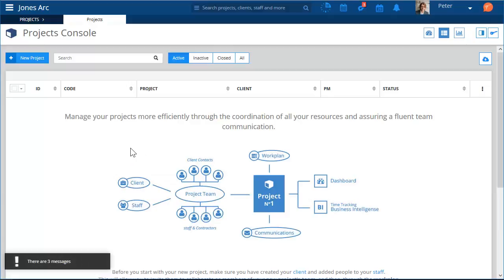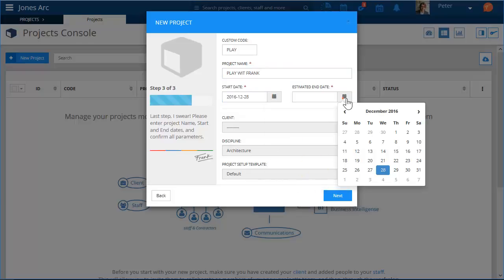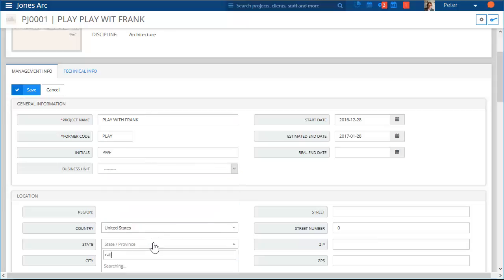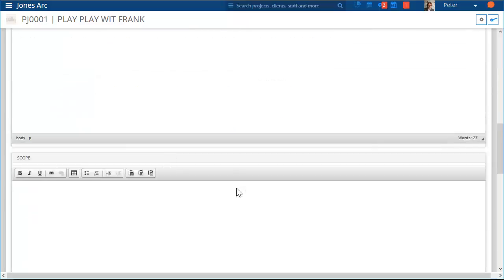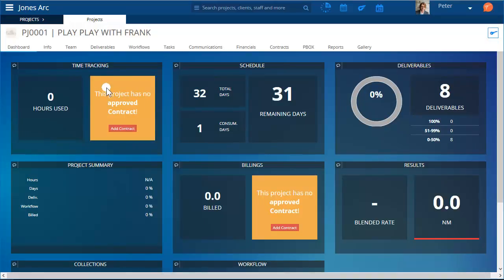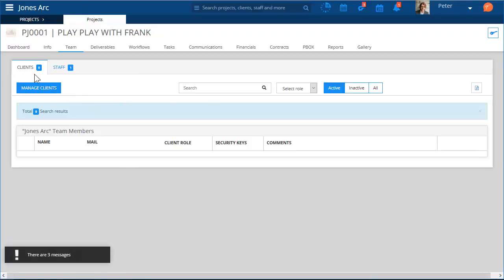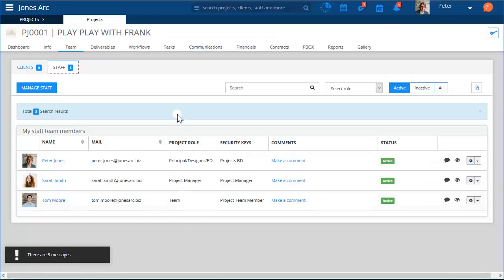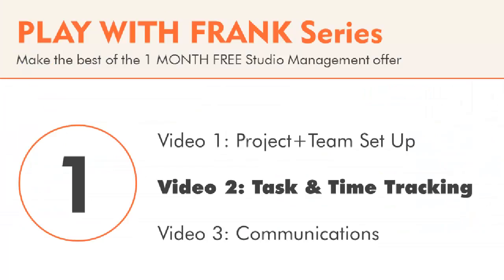Project and Team Set Up by Frank Series